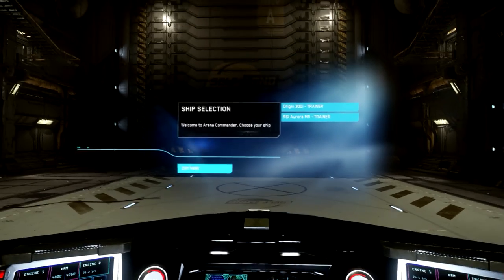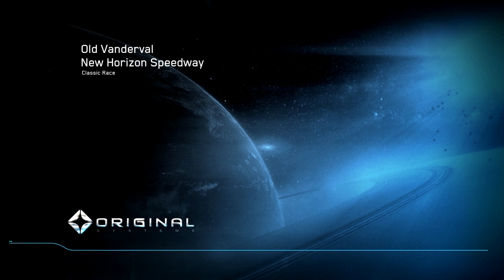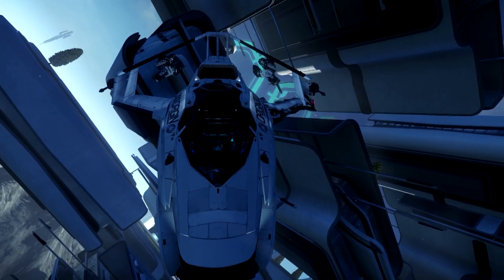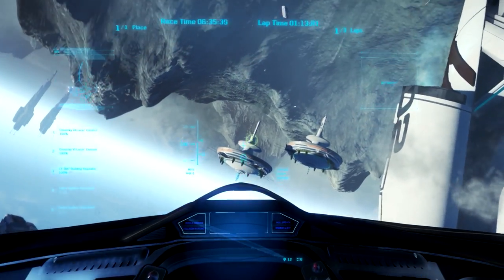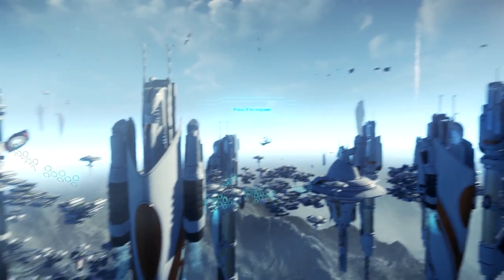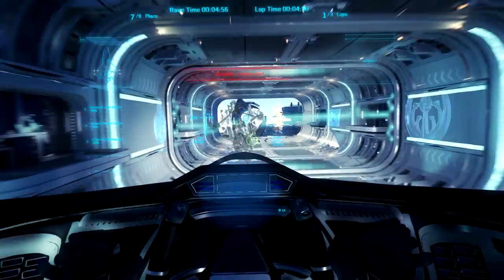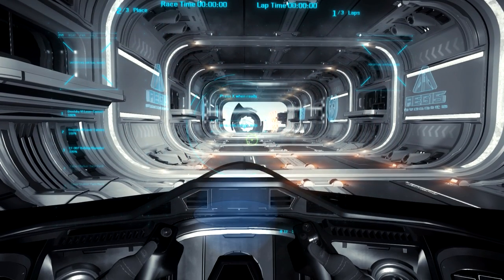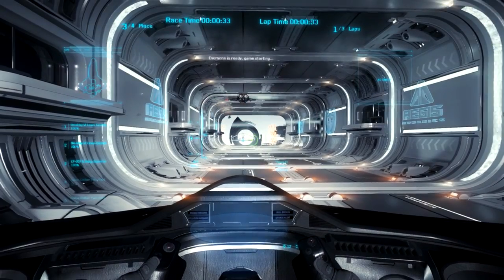Racing! - Star Citizen: Arena Commander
Come watch me fail miserably at flying these infernal contraptions.